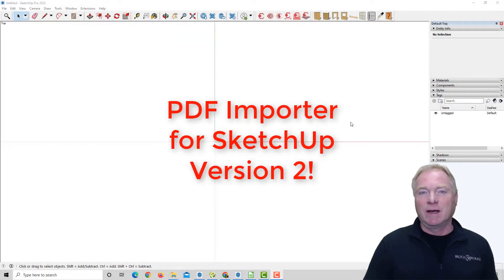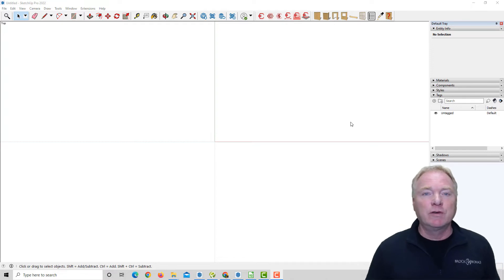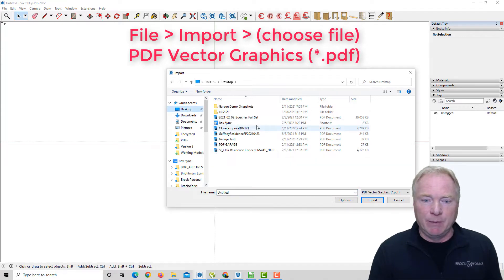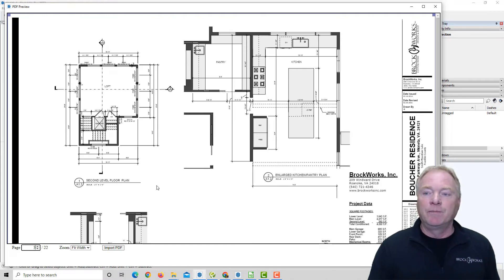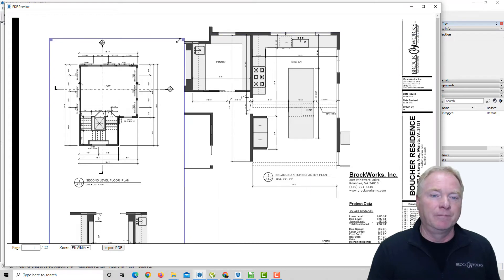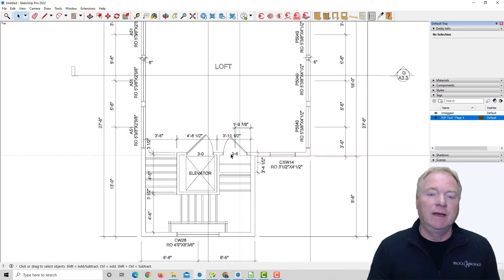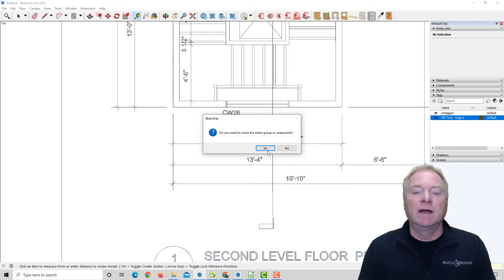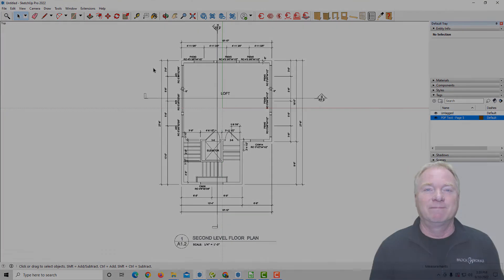PDF Importer for SketchUp - Version 2!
Introducing Version 2 of PDF Importer for SketchUp.  Complete overhaul of version one and now works with Macs! Includes a preview window to select PDF page and even crop to import only the region you want!